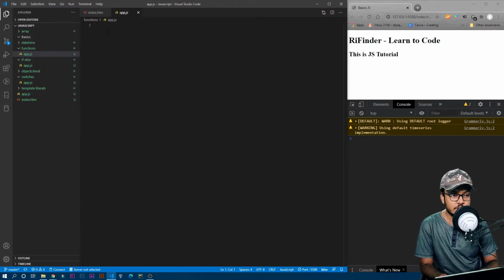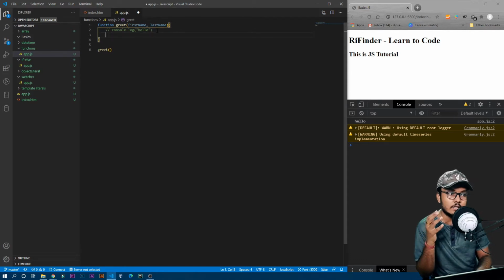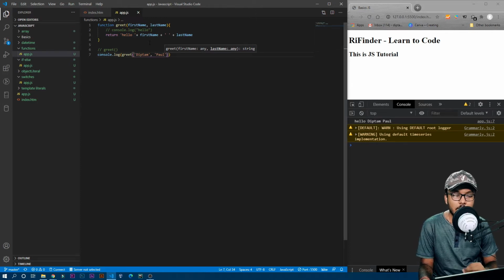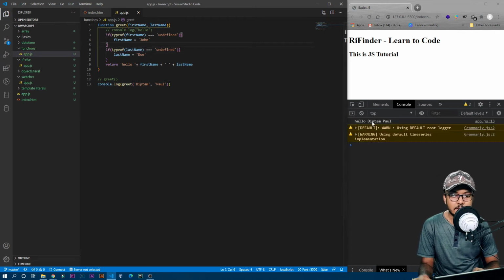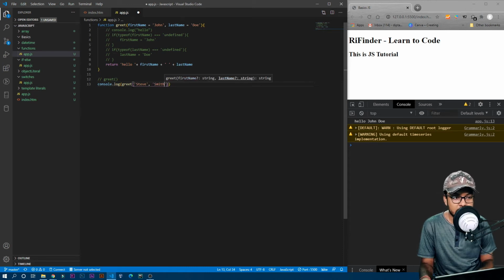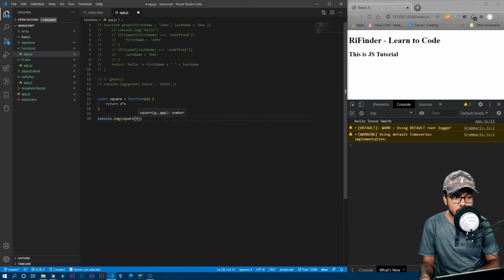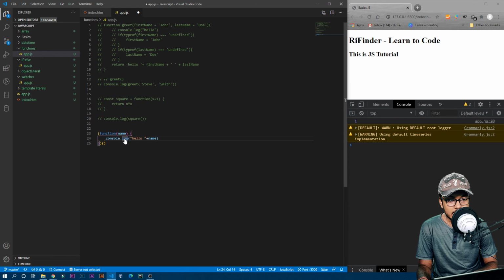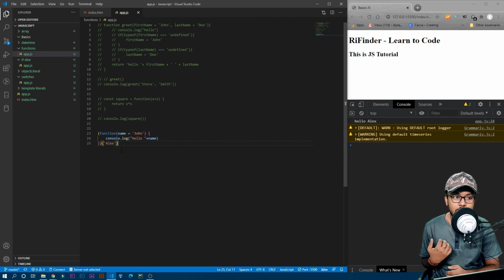Functions in Javascript